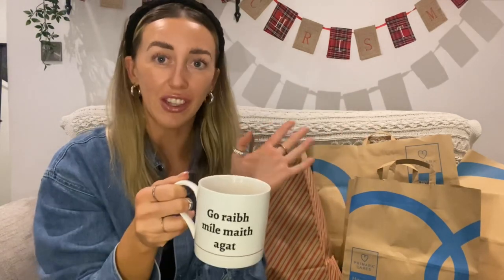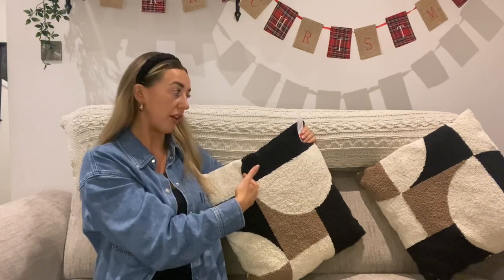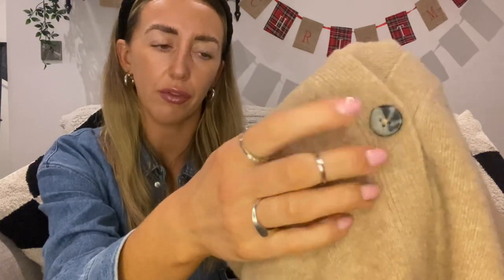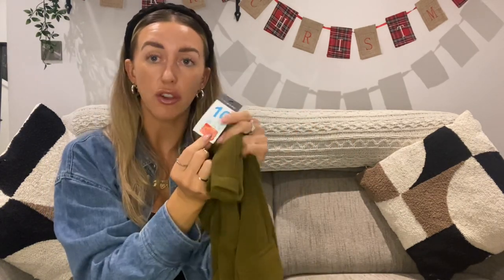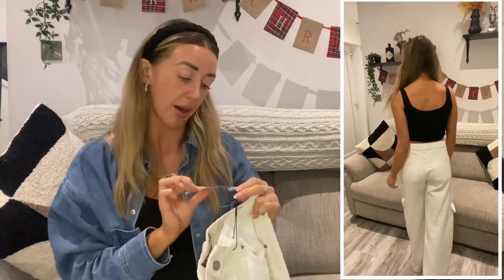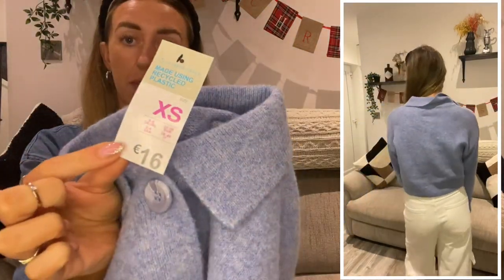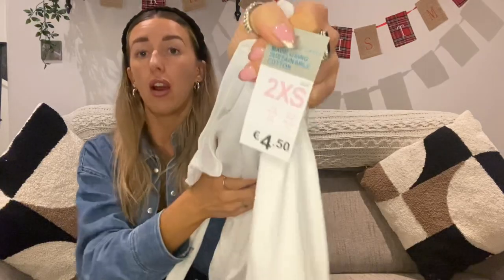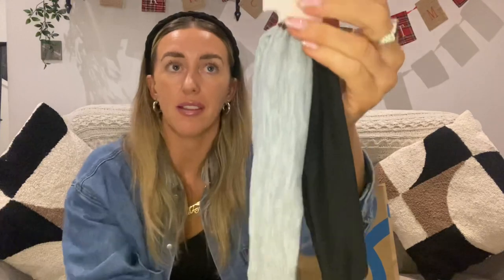PRIMARK HAUL!! New in, homeware, fashion & accessories ✨ Try on haul.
Hello gorgeous people, I am back 🥺🖤
Im coming back with one of your favourites, a primark try on haul!

Let me know your favourite piece in the comments & if the cushions are a yes? i loovveee you!

If you enjoy this video let me know or have any questions leave them below.

Love Amy

x